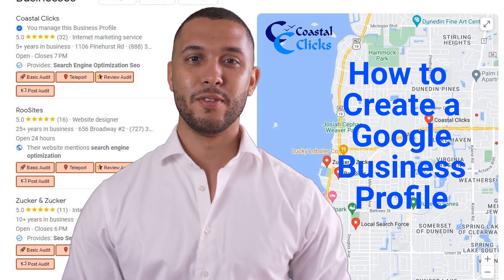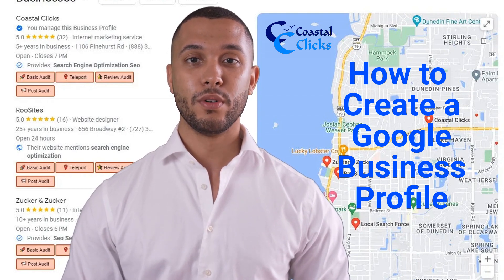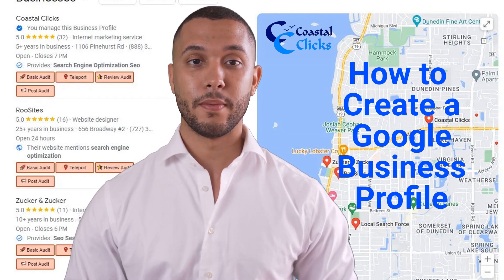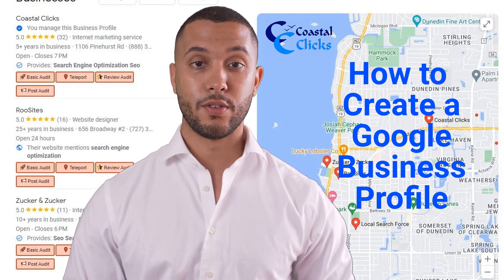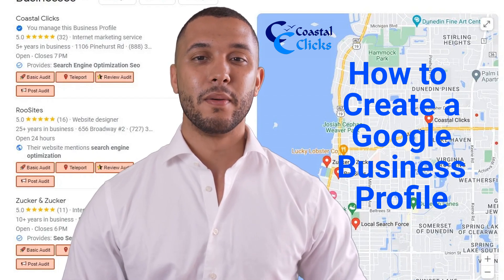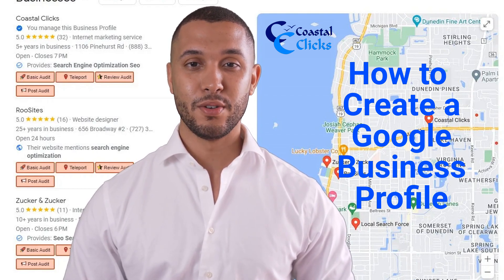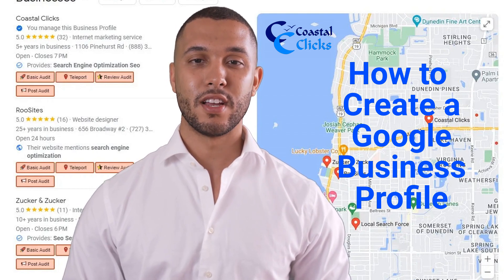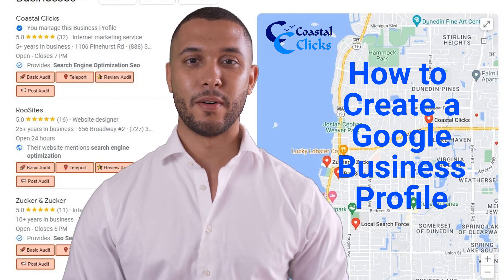How to Create Your Google Business Profile Listing | No GBP Listing Yet? Here is How to Get One.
Welcome to Coastal clicks

If You don't have a Google business profile listing to claim?   then you need to create one.

First make sure your business listing is not already created by Google, so you don’t have duplicate GBPs which is would produce a real problem to create a duplicate  You don't want duplicate listings as it is expensive and time consuming to fix.   Google will also suspend both profiles until they are fixed so you will not show up in the maps at all

First search google for your business name  if you don't see a business listing to claim then
logged in to the gmail account where you want to create the lising

Enter the name and address of your business and select the correct category. Multiple relevant categories allowed.

Verification methods: video, postcard, or phone (required)  see our page on How to verify your google business profile

Note: Make sure to provide accurate information and keep your Business Profile up-to-date to help customers find your business on Google Maps and Search.

Google is often changing how they do things, if these instructions are out of date we apologize and will fix it soon. Thank you for understanding